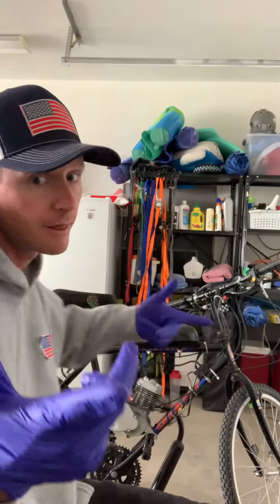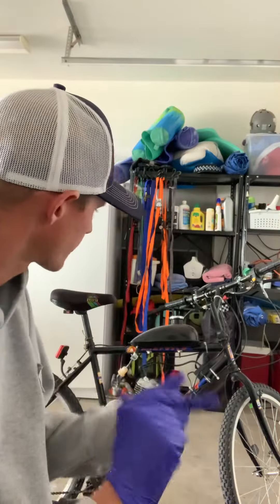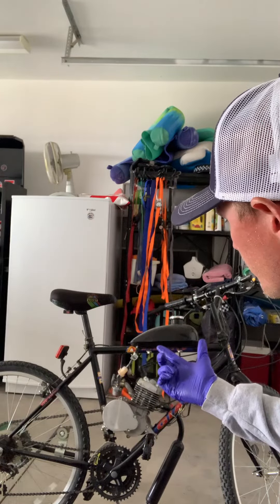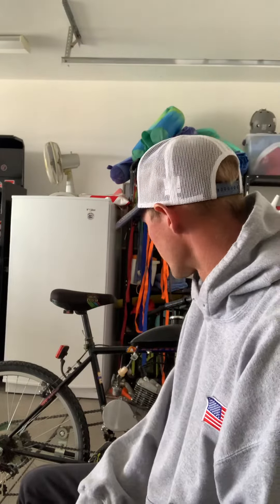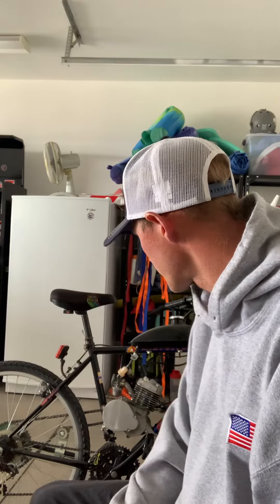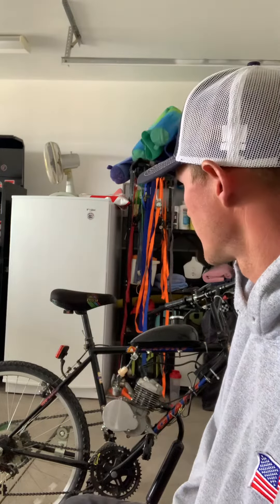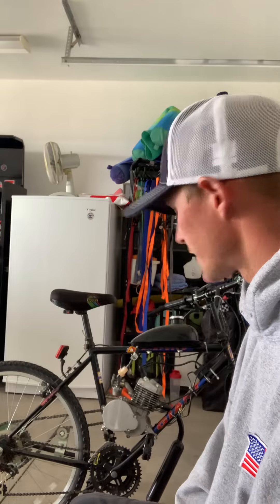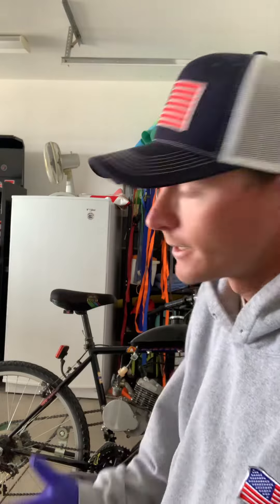88cc bike motor. Awesome bike, little issues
Workin on the 2 stroke